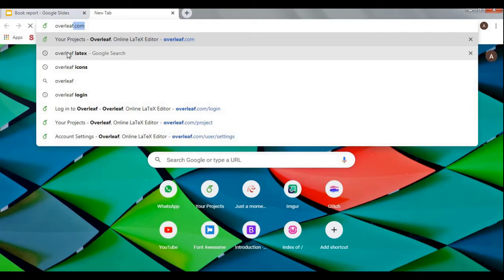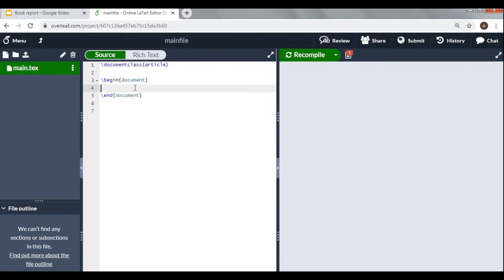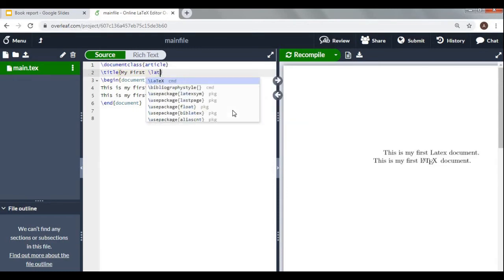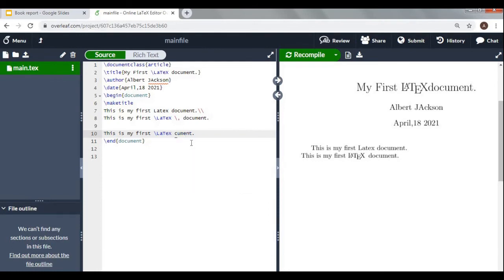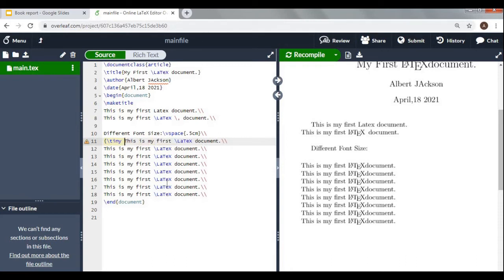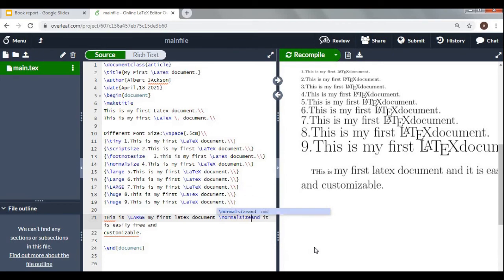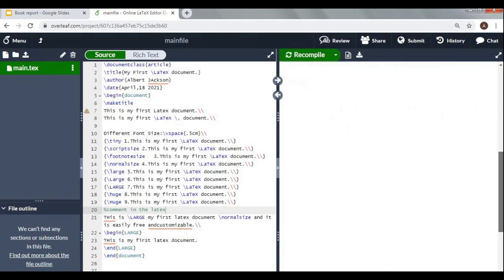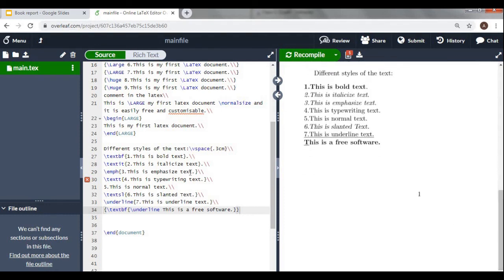LaTeX Tutorial for beginners | Part -1 | Creating a LaTeX Document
In this video we are going to create a Basics LaTeX Document using Overleaf online LaTeX editor.